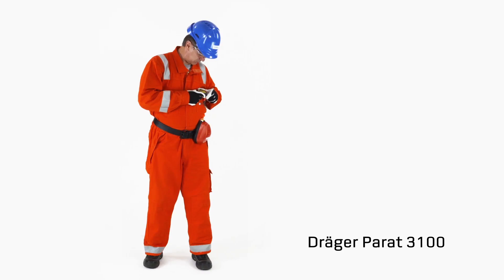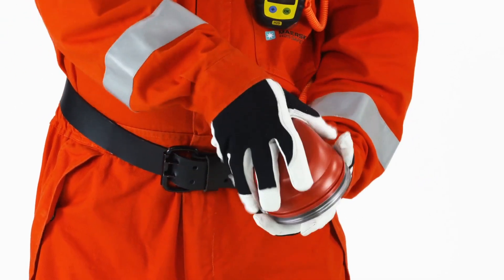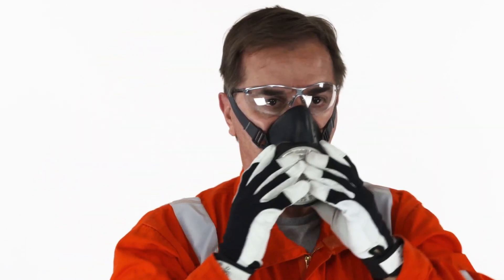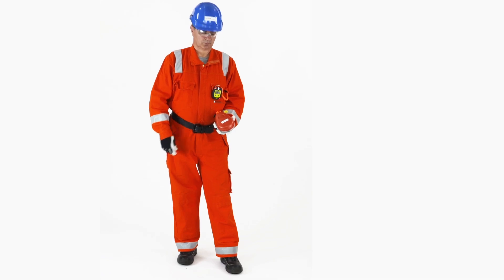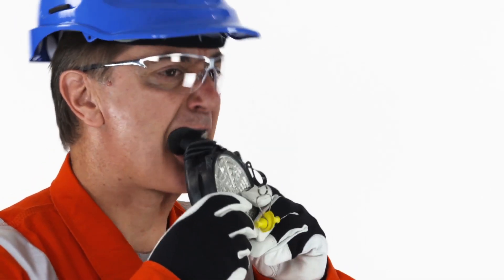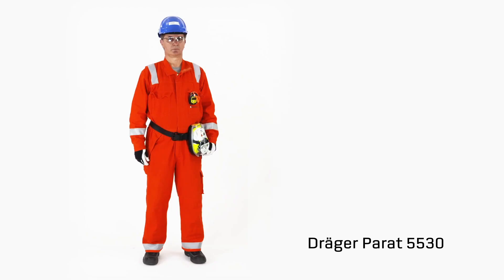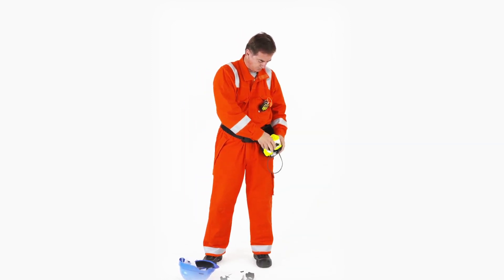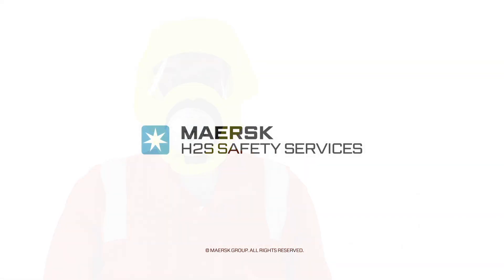Donning a Dräger Parat Mask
The Dräger PARAT® 3100 is a half mask escape device equipped with a multi-gas ABEK15 filter. Packed in a robust and ergonomic case the unit is compact and easy to carry. Approved to the only recognized standard for filtering industrial escape devices (DIN 58647-7) – it provides users a minimum of 15 minutes escape time.

The Dräger PARAT® 3200 is a mouth piece / nose-clip escape device equipped with a multi-gas ABEK15 filter. Packed in a robust and ergonomic case the unit is compact and easy to carry. Approved to the only recognized standard for filtering industrial escape devices (DIN 58647-7) – it provides users a minimum of 15 minutes escape time.